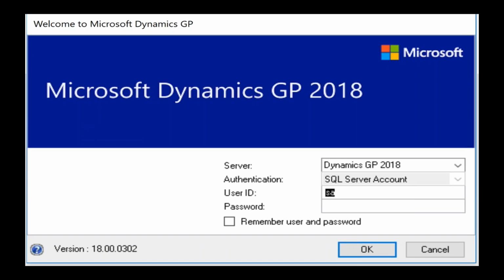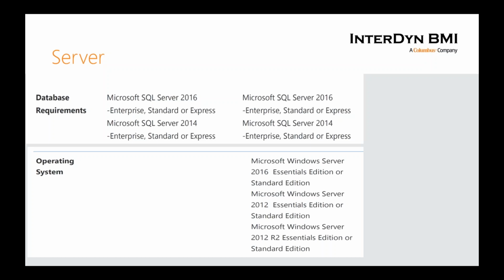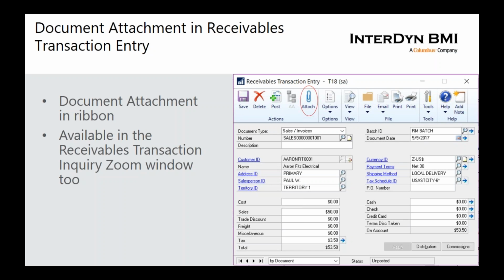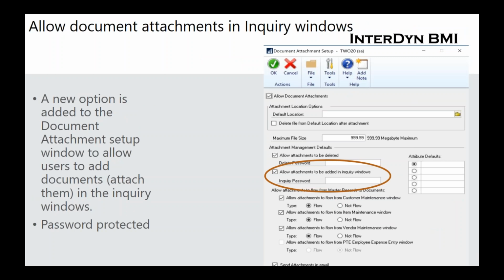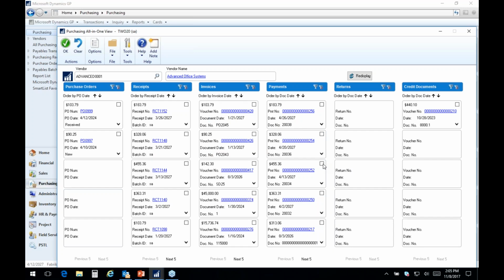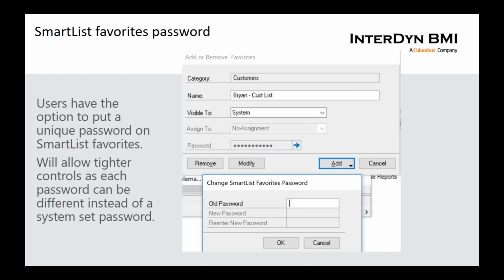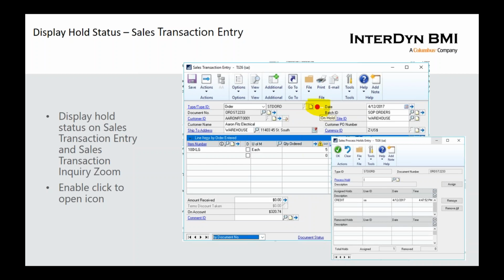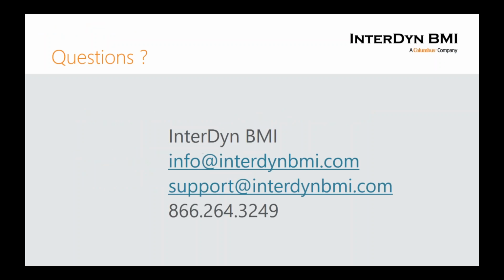What You Need to Know About Upgrading to GP 2018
In today's modern world, businesses are running at a faster pace than ever before. If you're not leveraging your software solutions properly you may find yourself a step behind the competition.

Watch this webinar recording hosted by Bryan Wilton to see why you should begin thinking about upgrading to Microsoft Dynamics GP 2018.